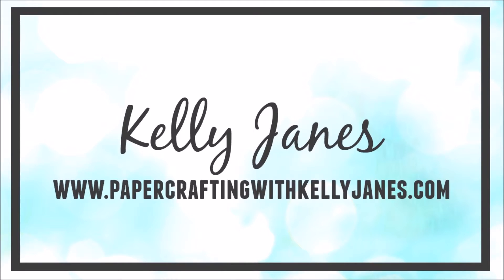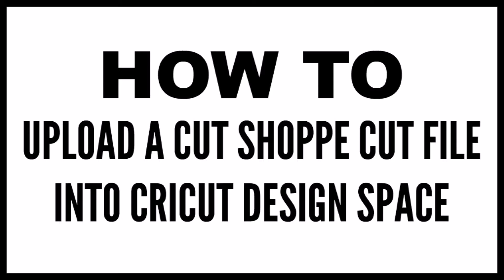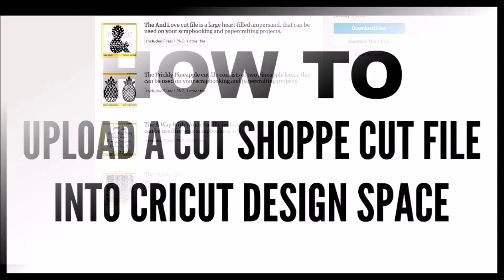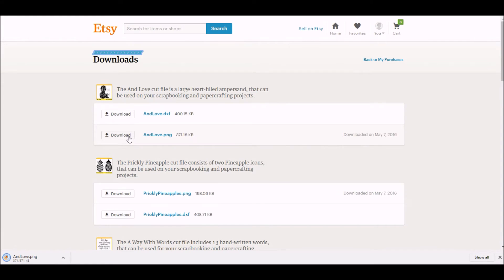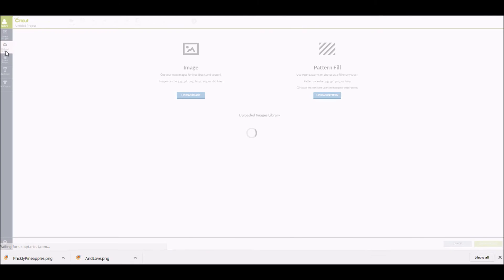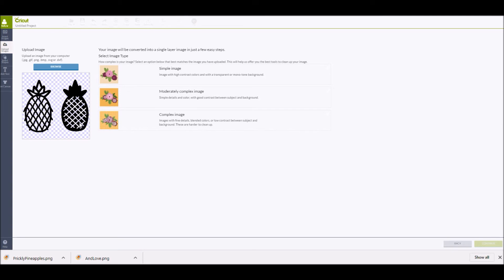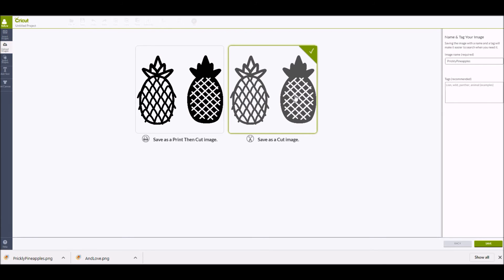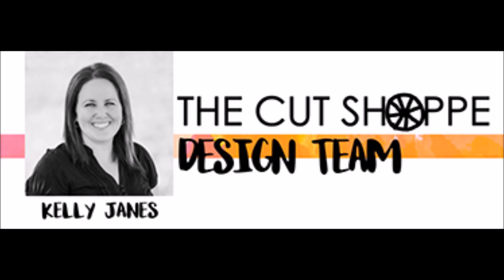Cricut How To #1 | How to upload a Cut Shoppe cut file into Cricut Design Space 2.0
Video tutorial showing how to upload a cut file from The Cut Shoppe into Cricut Design Space 2.0. {links posted below}